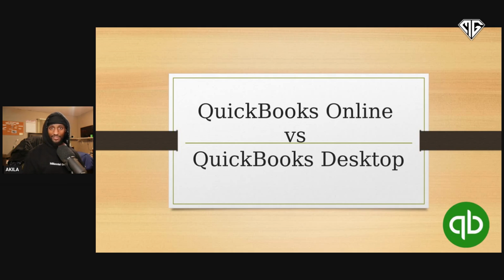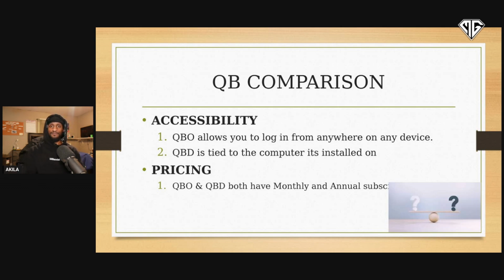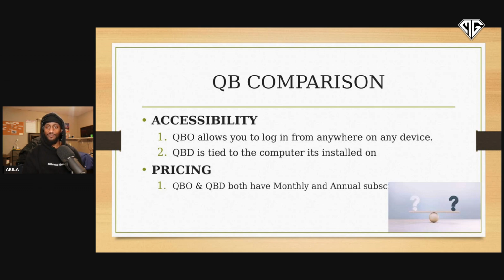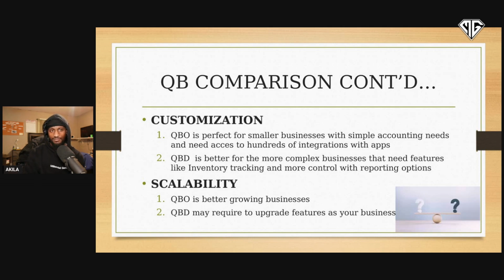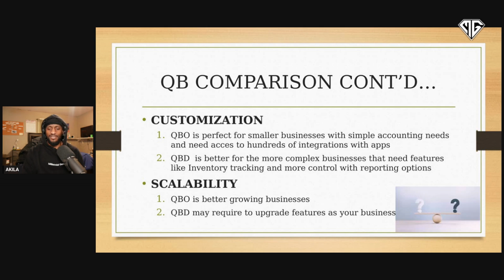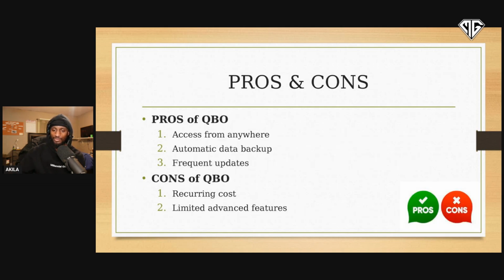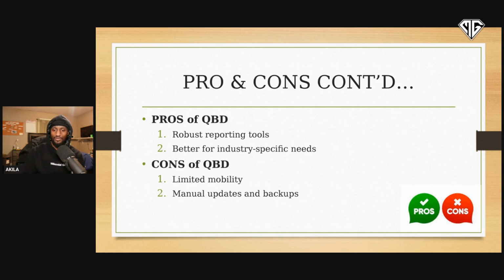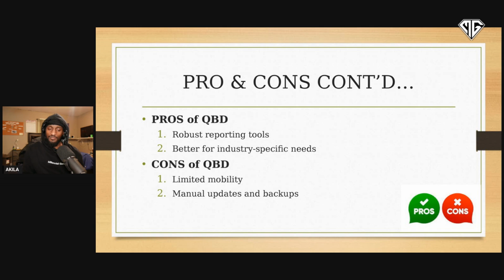QBO VS QBD: Which is best for your business?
This episode explains the difference using QBO vs QBD and which is the better  pick for your business

Fanbase: @officiakilla
Threads: @officialakilla